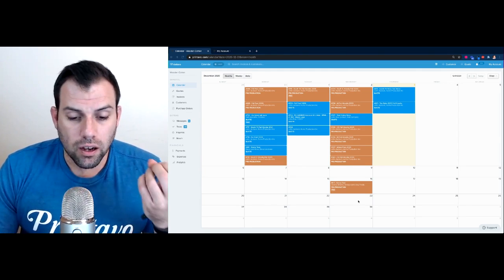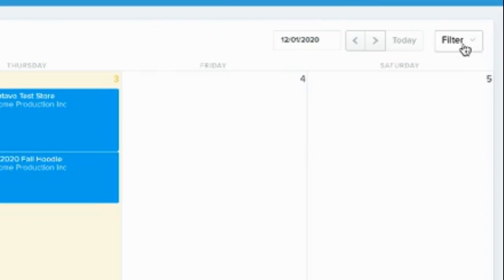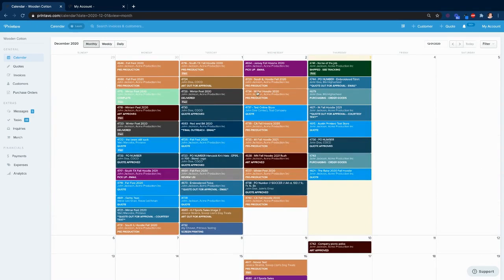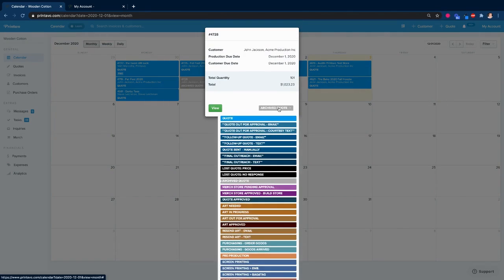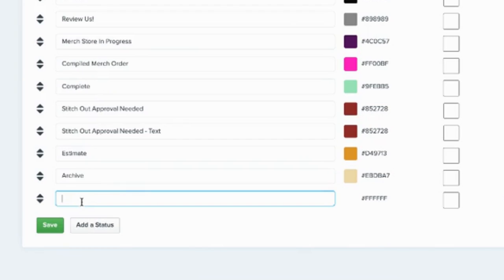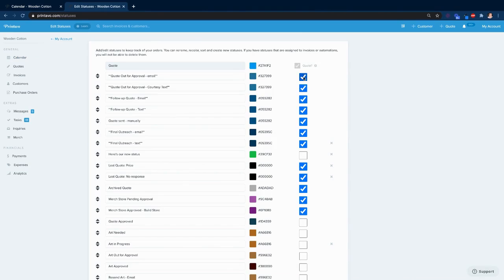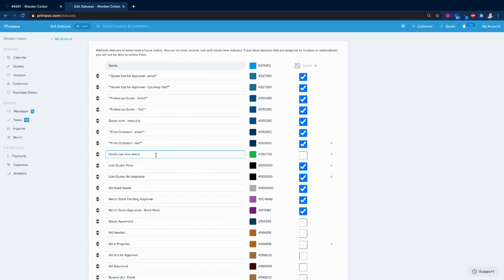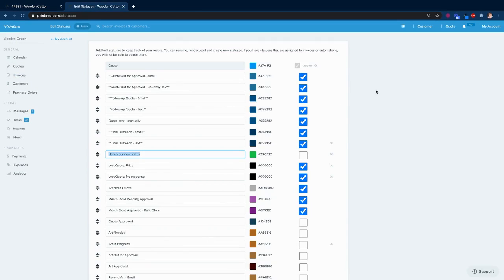Tracking and Managing Jobs with Statuses | Printavo 101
Learn how to create custom job statuses to easily track and manage your workflow in Printavo while keeping everyone on the same page! Check out our DIY setup guide for more information on how to set up your Printavo account